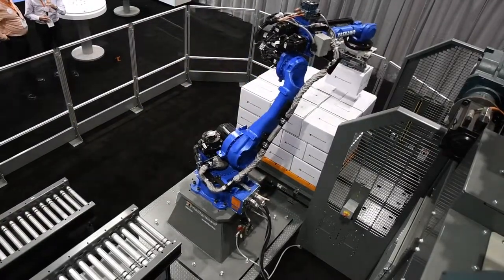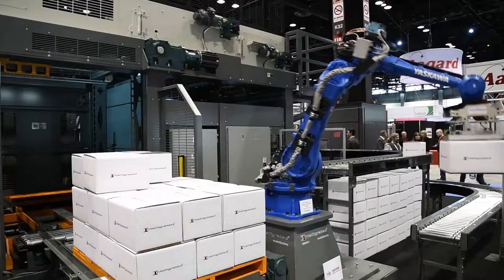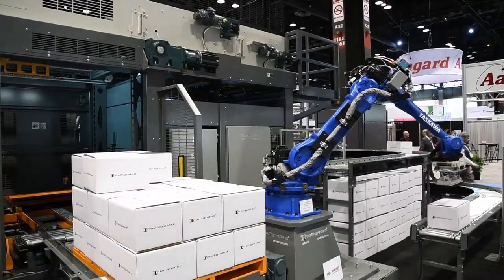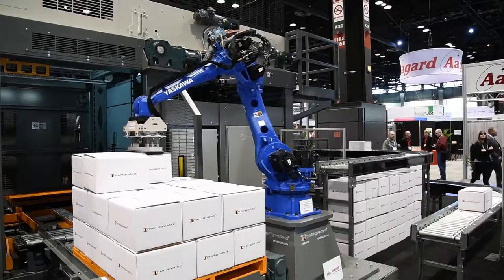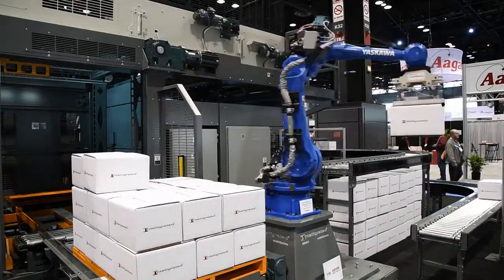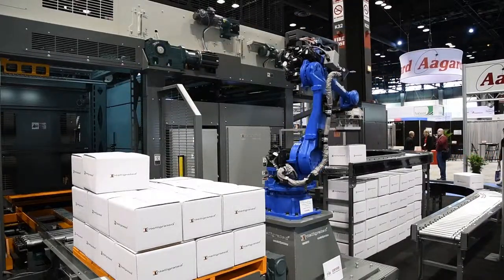Embracing Evolving Safety Standards | On The Move Director's Cut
Matt Wicks explains how Honeywell Intelligrated continues to stay on top of the latest safety standards by stressing operational safety while maintaining productivity. Leveraging a common platform to achieve Category Three safety while providing diagnostics to the service team and maintain machine uptime is vital for success.